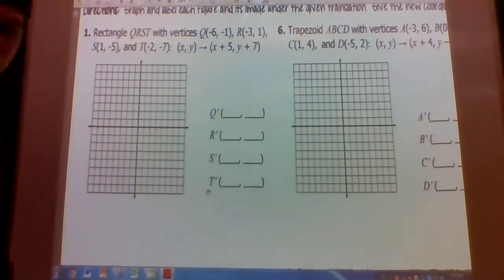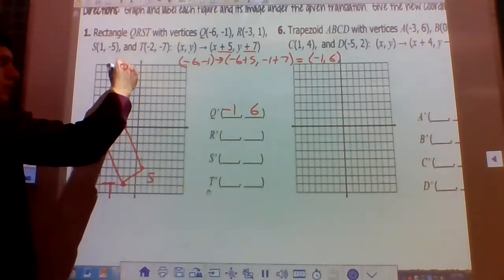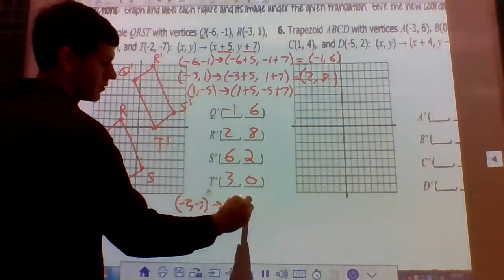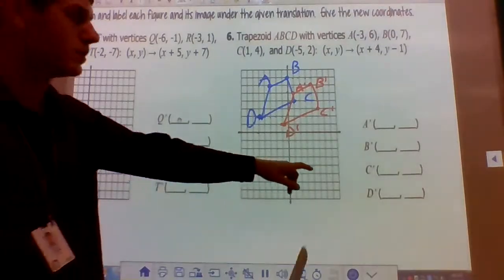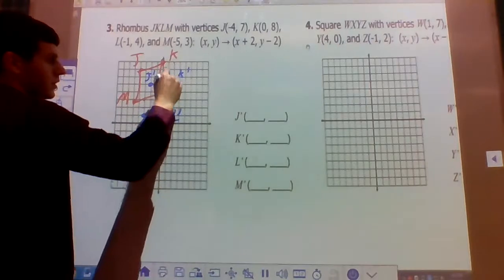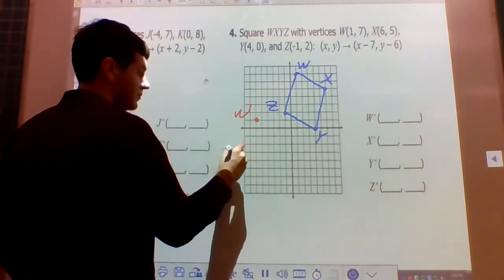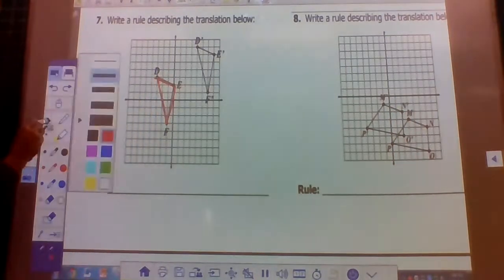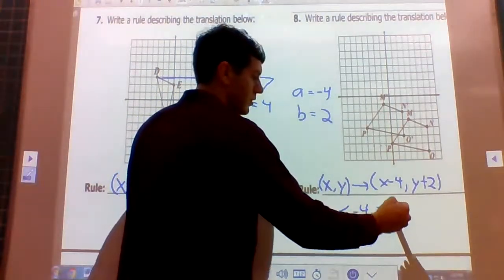Translation Practice from Packet